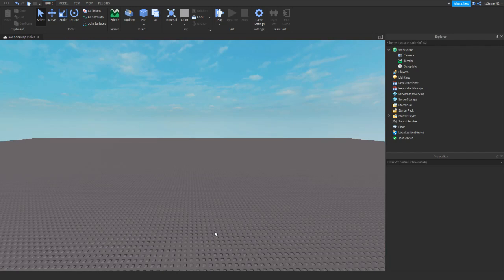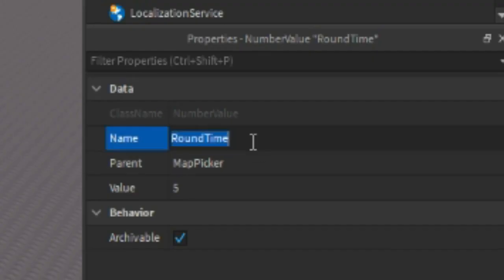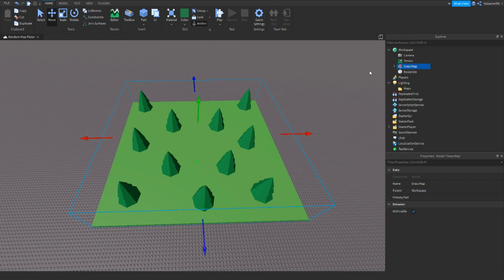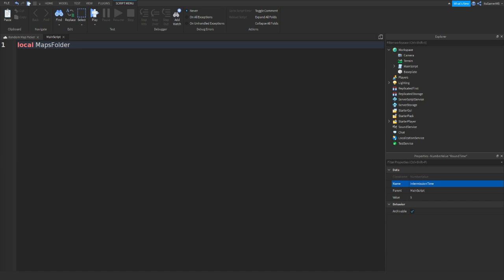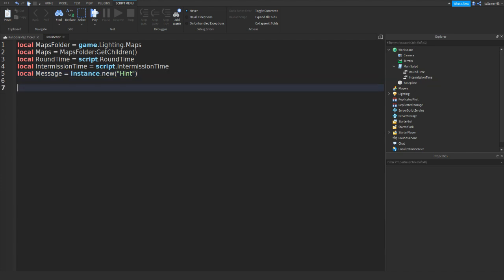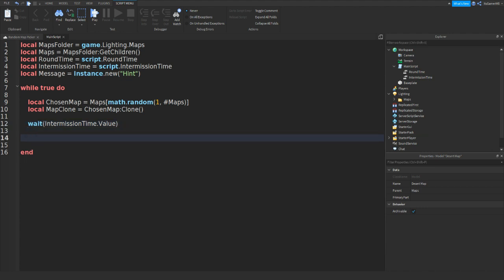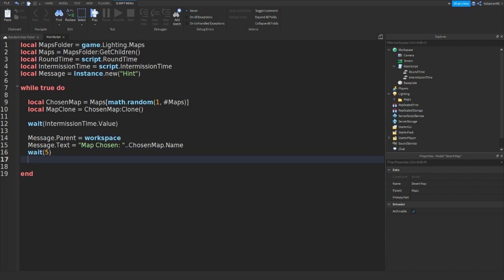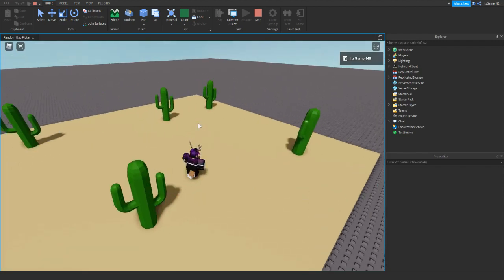ROBLOX Studio Random Map Selector Tutorial